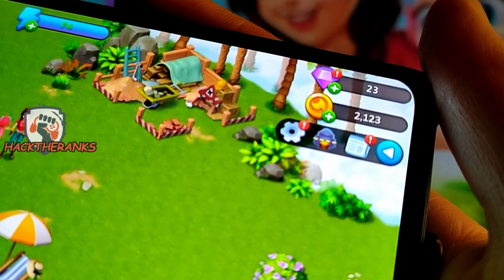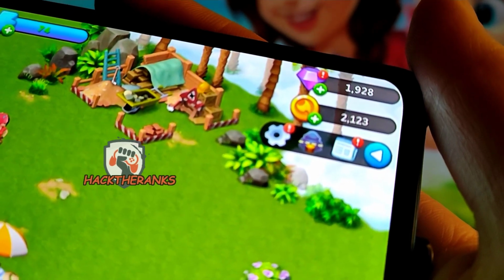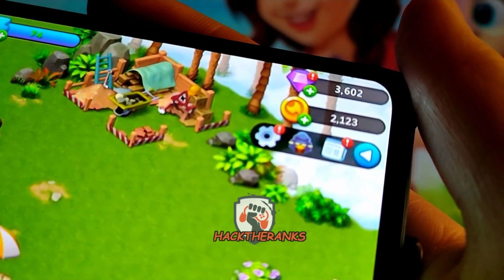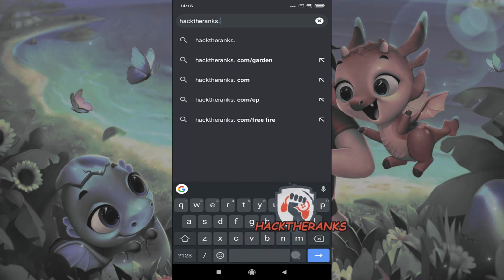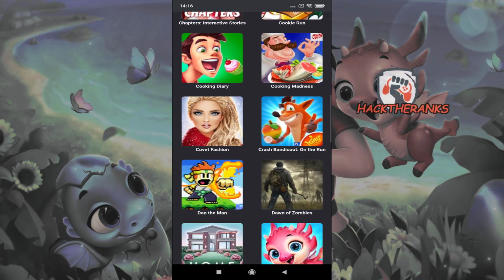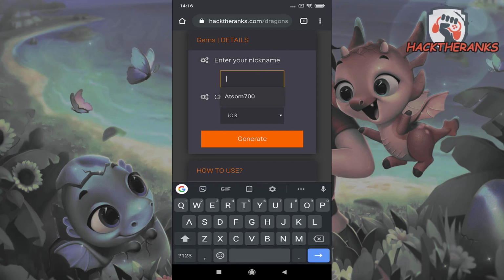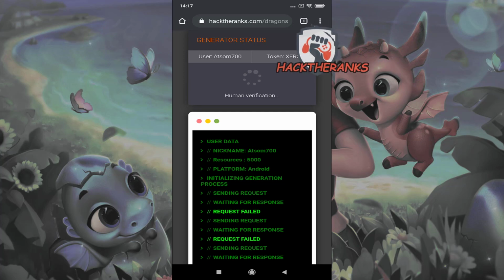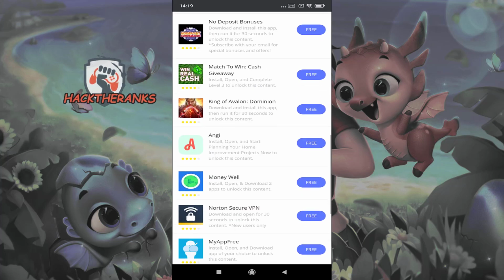😎 Dragonscapes Adventure Hack Tutorial 2023 ✅ Simple tips to Receive Gems 🔥 (iOS/Android) 😎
😎 Dragonscapes Adventure Hack Tutorial 2023 ✅ Simple tips to Receive Gems 🔥 Work with (iOS/Android) 😎

Hi there gamers! Here we are relating you our brand-new 2023 uptade Dragonscapes Adventure hack Tutorial. Our Dragonscapes Adventure Cheat Guide works on Android and iOS Mobile phones. Using this method anyone can easily acquire thousands of Gems and also massively improve gaming experience. Everything you require to do is stick to our video guide. Enjoy!

How to hack Dragonscapes Adventure? It is an easy as pie procedure if you follow these quick actions, you'll be able to do it in just a matter of minutes.
Dragonscapes Adventure Hack is developed and protected by the best coder, This Dragonscapes Adventure hack has been used by manies users now, we obtained fantastic reviews and has no bad feedbacks froom them.